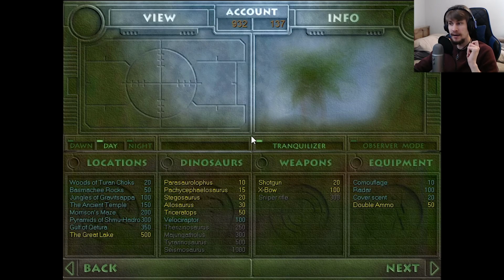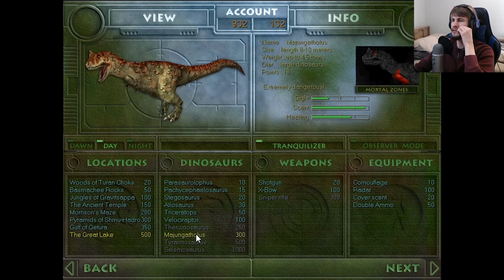The Great Big Lake | Carnivores+ #25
With our journey in Carnivores+ we've seen so much of the game now. All weapons, I mean there were only 3 of them but still, and now we're into the final map of the mod. Welcome to the Great Lake. This rugged, rough and desolate landscape is the final map to explore and hunt on. Though it seems this map also has quite a few twists and turns to it. It's a good thing dumb luck is on my side because from here on in, it seems I'll need every little advantage I can get.